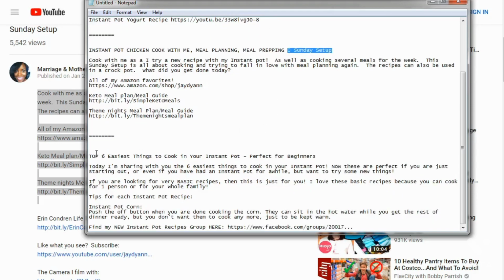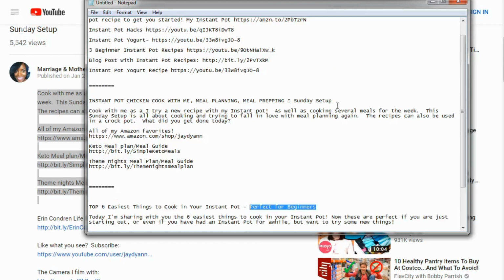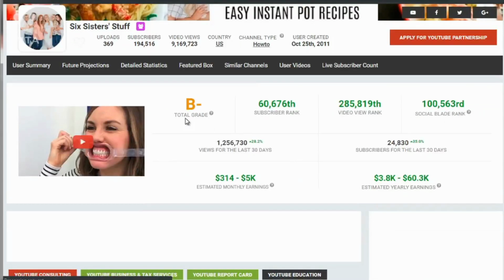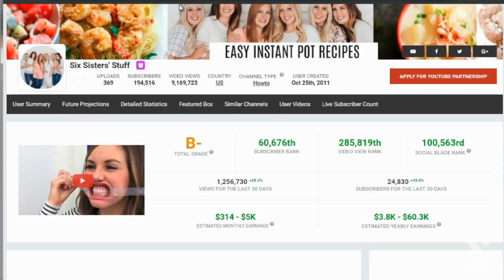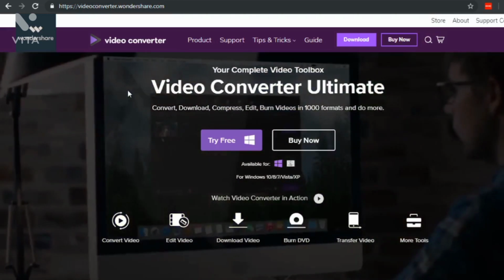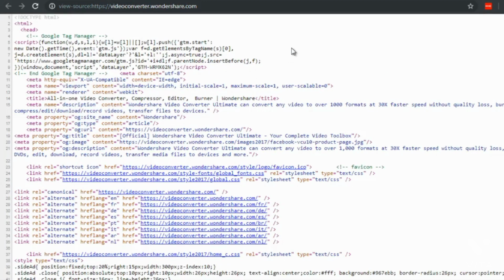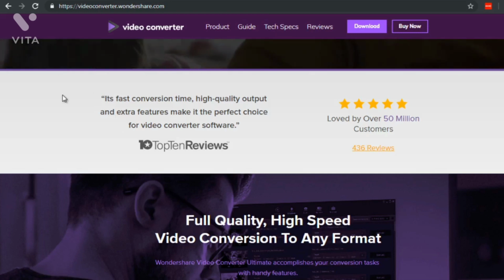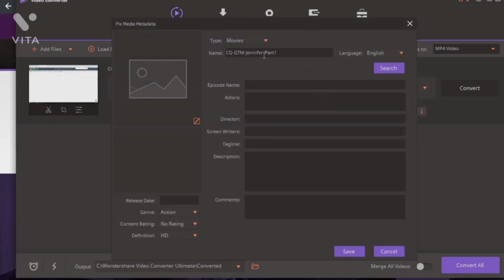youtube SEO: Ho To Rank youtube video #1 youtube mastry course free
About Course: Follow the secret steps on “YouTube”, revealed in this video course, and making money will become as easy as a game. “YouTube SEO Secrets”  is 100% FREE with RESELL rights and is free to DOWNLOAD. Get the absolute best results with these easy steps of earning big MONEY, that will buy you a home and a car in a few months.

 You will be heading straight towards your financial goals and there will be no looking back after you build your online business. Applying the steps on YouTube will make you a MILLIONAIRE with all the LUXURIES that you always dreamed of. Make your INCOME high within a few days and start EARNING passive INCOME  today!